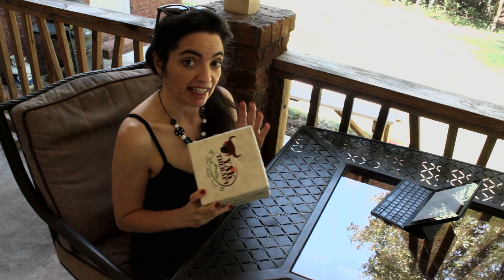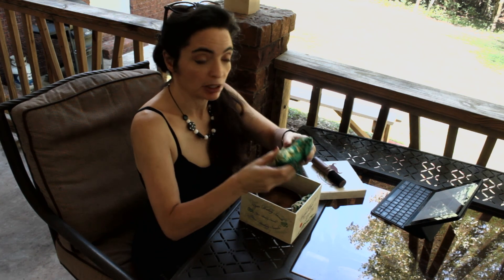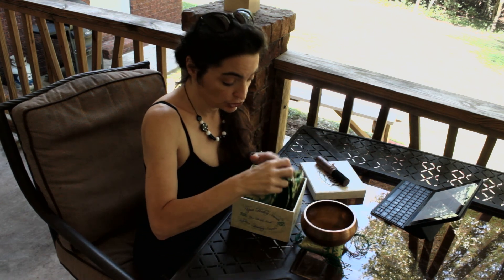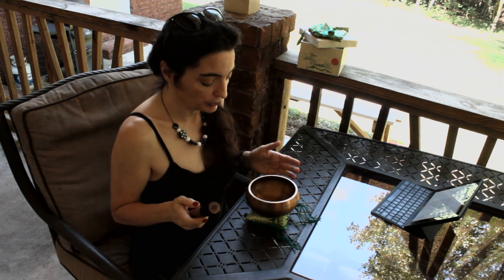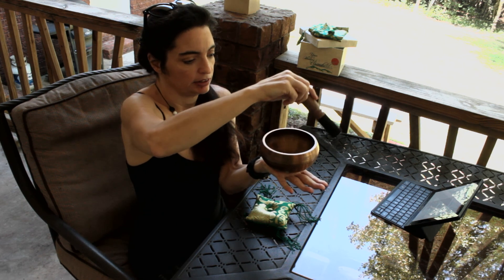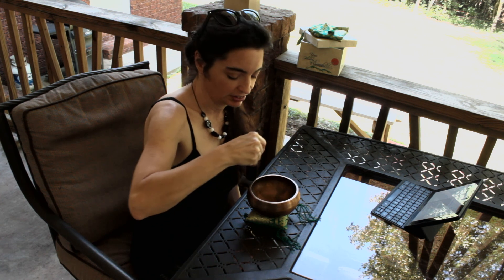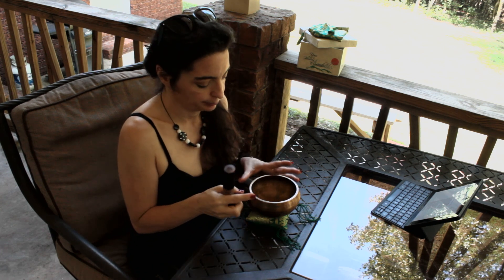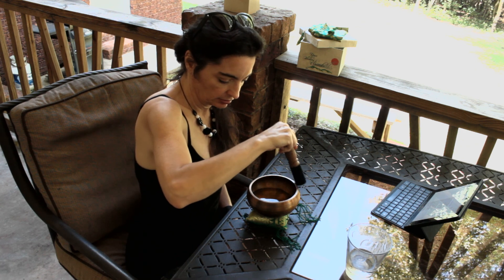Tibetan Singing Bowls from Yak Therapy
The elegant simplicity of this bowl makes it beautiful.  I have another one that is hand painted, but the paint is chipping away from the rim.  The only embellishment on this bowl, besides the machine-tooled 3 rings about an inch from the top rim.

Since it's hand-hammered and comes with a leather-wrapped mallet, it's more traditional than my other bowl as well.

I love the resonance and harmonics.  It sounds beautiful with my other bowl.  It was very easy this was to learn.  I had never tried one before but had wanted to when I saw one on my son's wishlist.  This will be a Christmas gift for him and I'm sure he'll be thrilled!

I received this as a sample in exchange for an honest review.